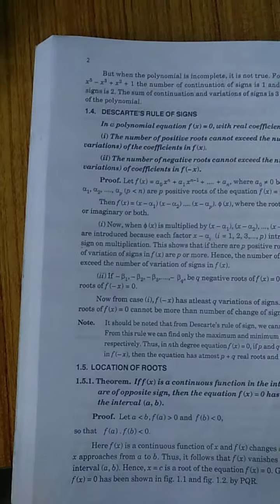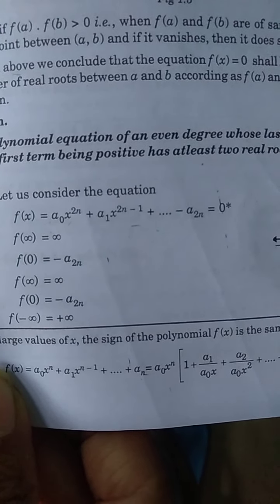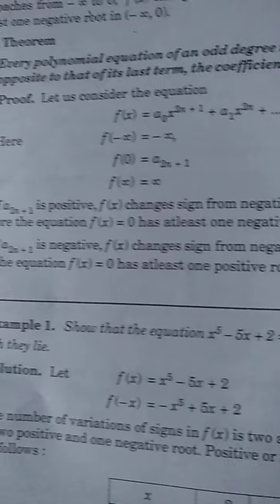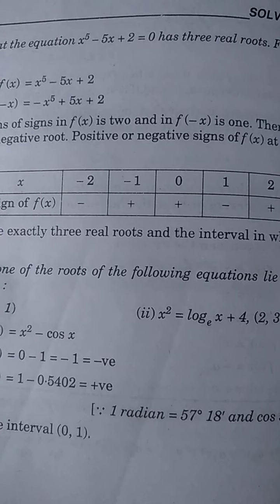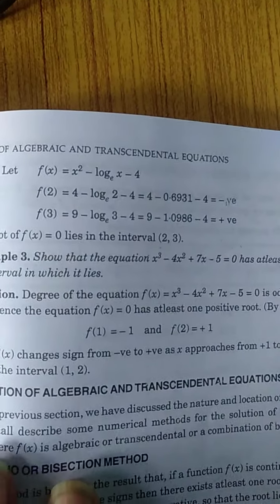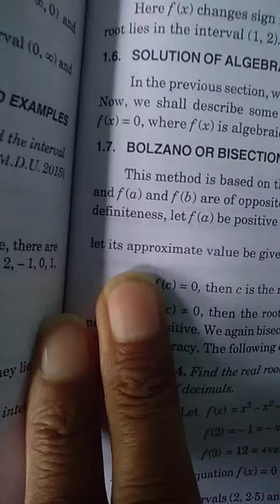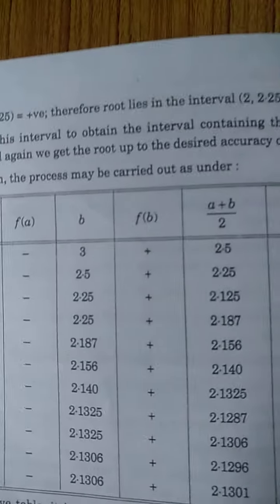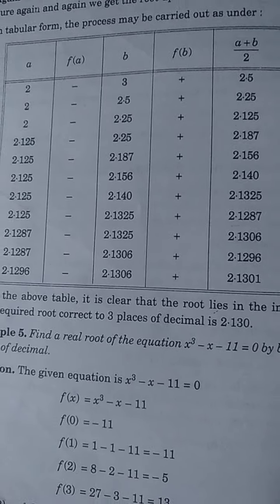Bisection Method and its examples BA/BSc 4th Sem Dr Ashok Kumar Saini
BA/BSc (4th Sem) 2nd Year
Maths Paper III
Programming in C and Numerical methods
Dr Ashok Kumar Saini
Assoc Prof Maths
BLJS College Tosham (Bhiwani) Haryana